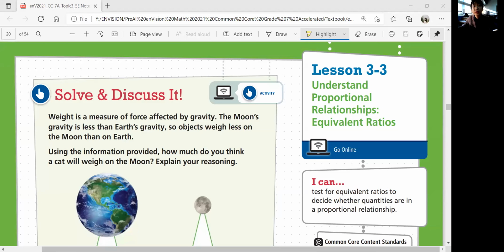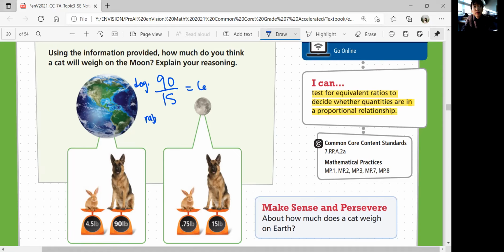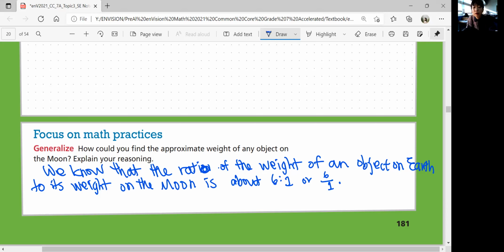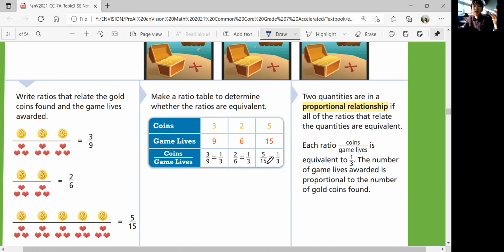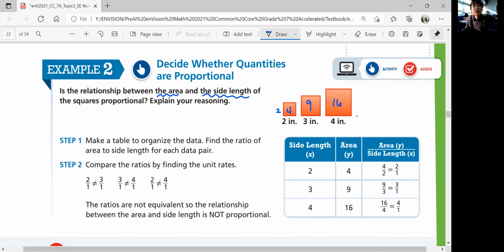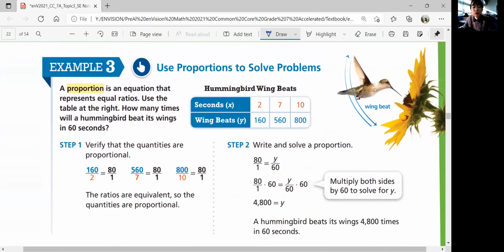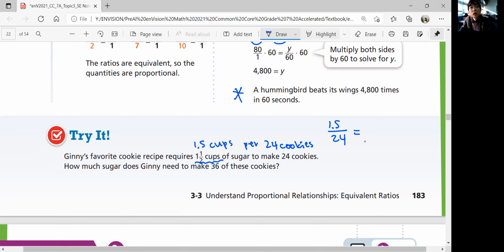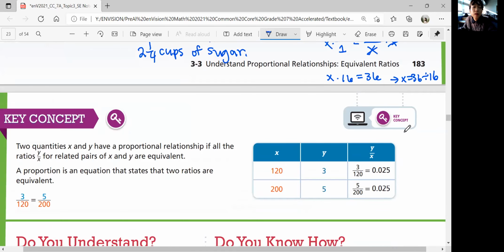EnVision Grade 7 Accelerated Pre-Algebra 3-3: Describe Proportional Relationships: Equivalent Ratios